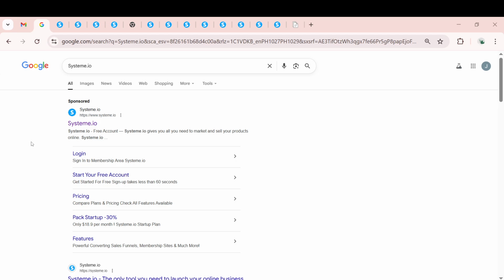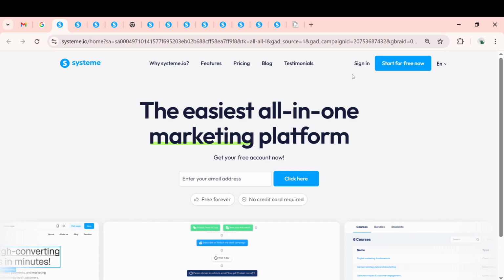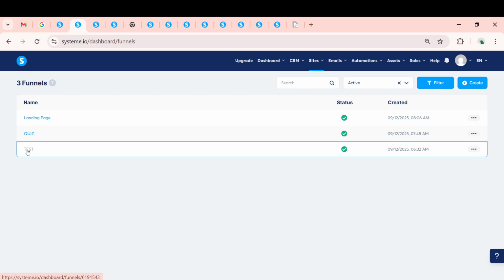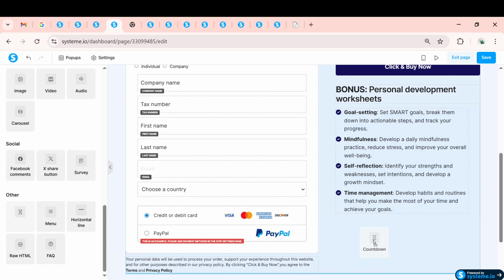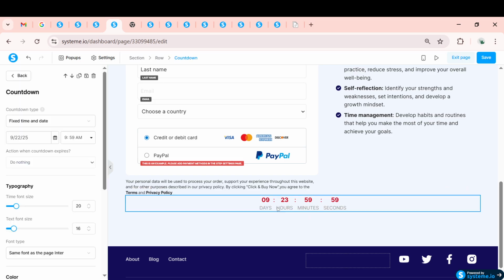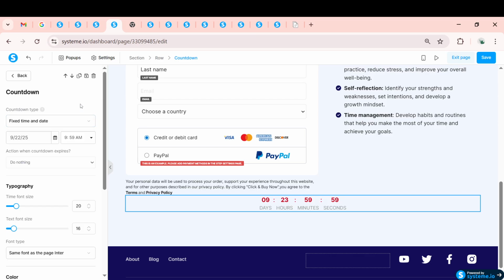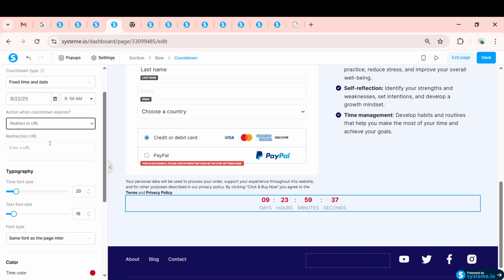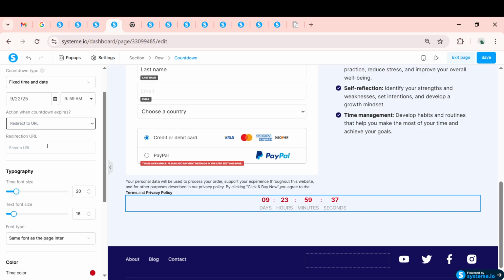Systeme.io Countdown Timer [2026 Full Guide]